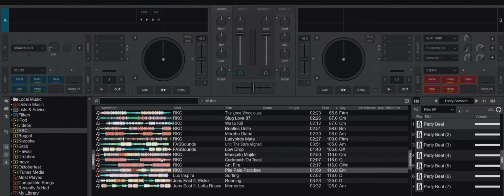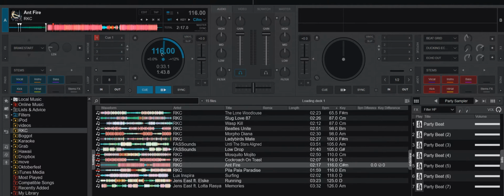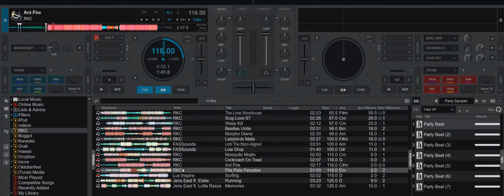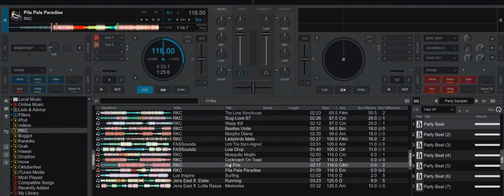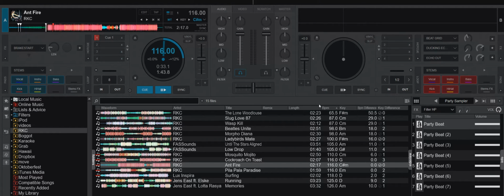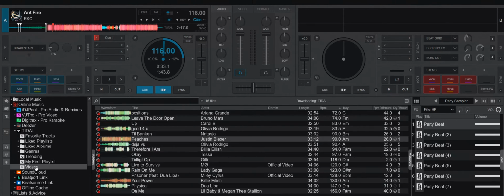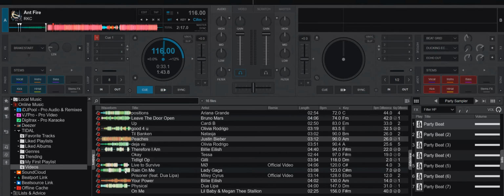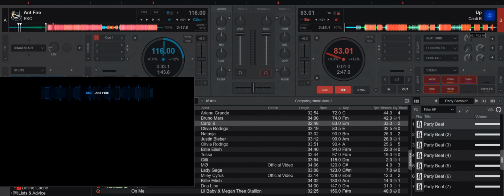Quick n' Dirty: Don't get fooled by the waveform cache in VDJ8.5/2021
This video show 2 examples on how you can be fooled by the waveform cache
One example where it's pretty bad, and one example where it's really bad

EDIT: It was brought to my attention, that the top waveform (outside of the video) isn't cached, so that won't be tricky to read. But if you are in the beginning of the track, you can only really see the first few bars of the top waveform, which will most likely already have been downloaded